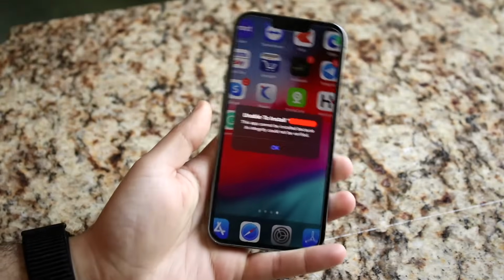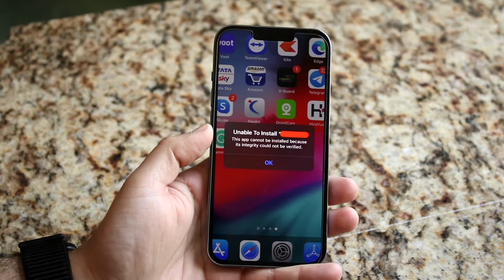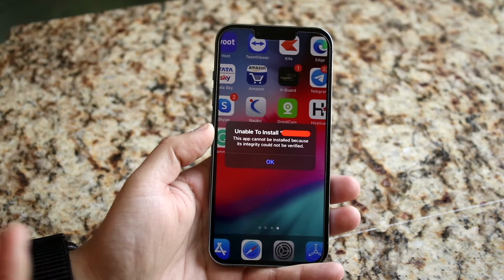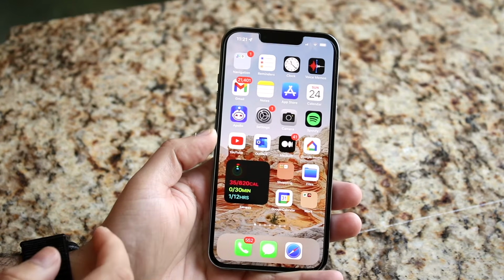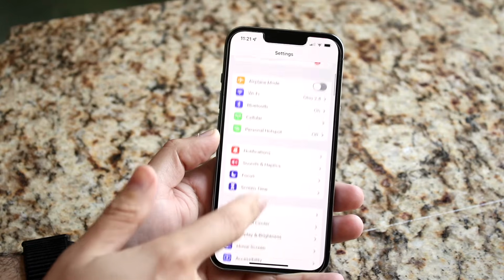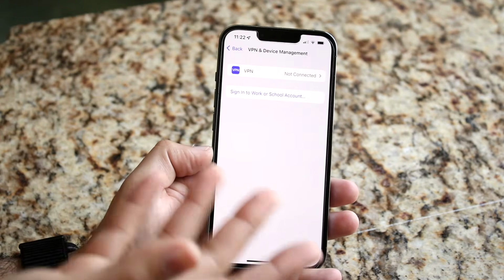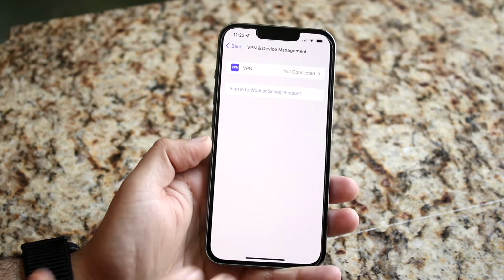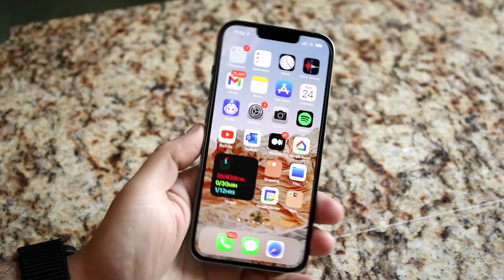How To FIX Integrity Could Not Be Verified Error On ANY iPhone! (2022)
Here is exactly How To FIX Integrity Could Not Be Verified Error On ANY iPhone! (2022)